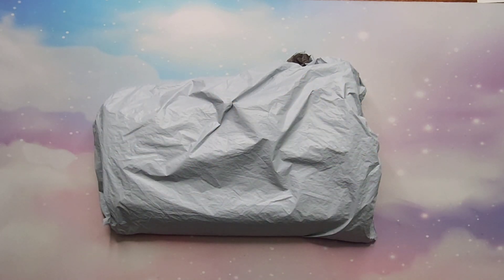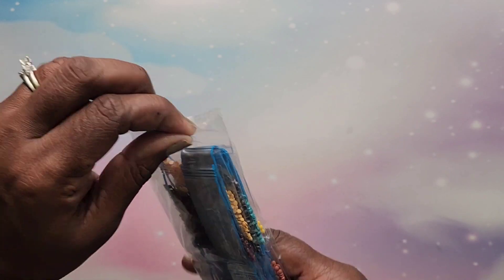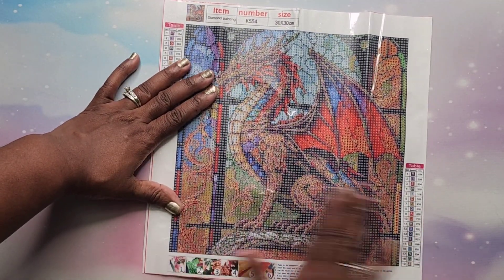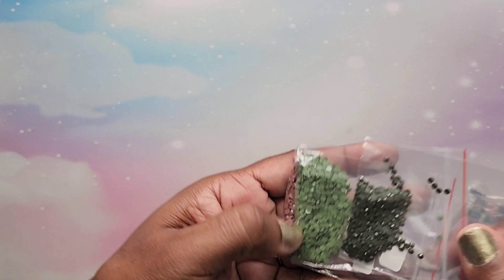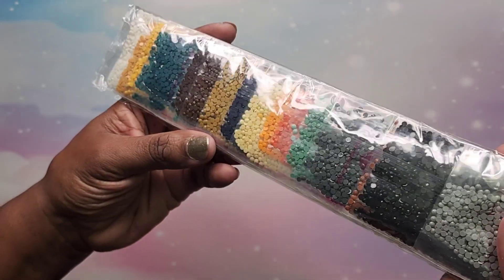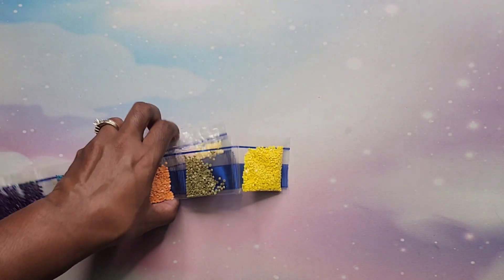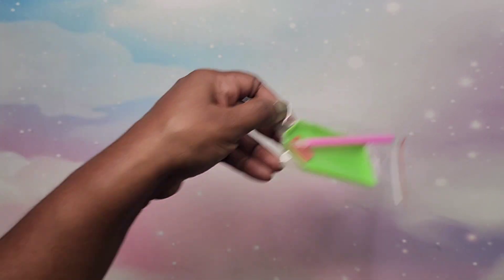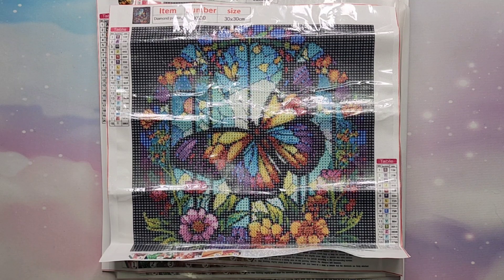UNBAGGING TIME!!! 😊 | Everydayedeals Diamond Paintings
Hey Beautiful People!!! This is an unbagging video of some diamond paintings from Everydayedeals!